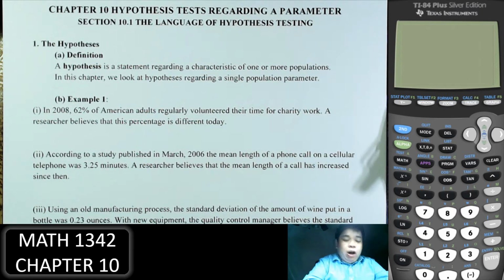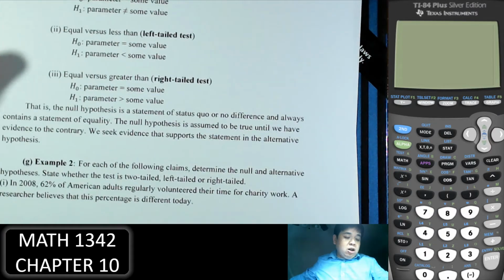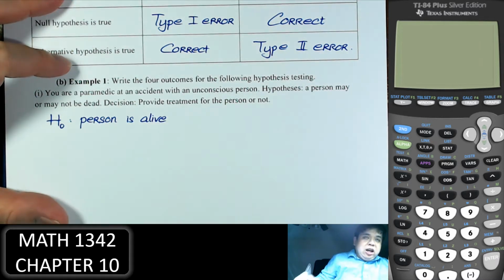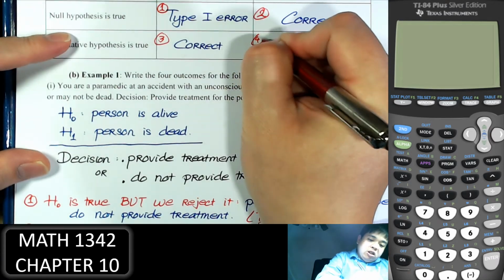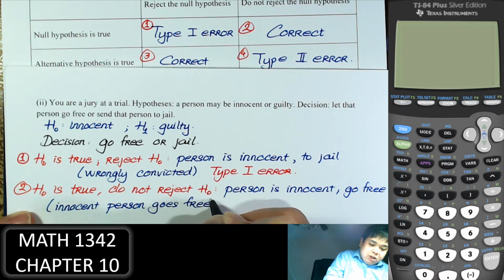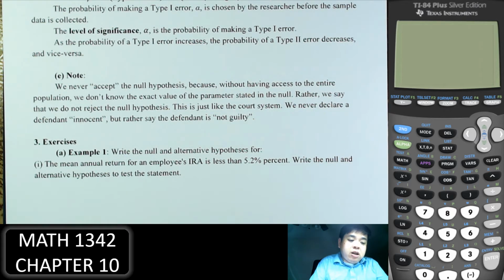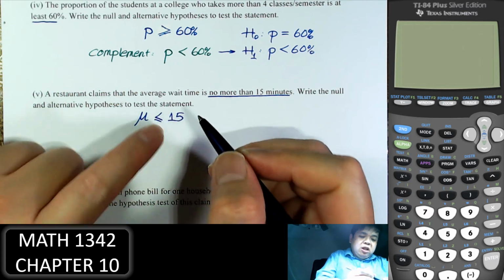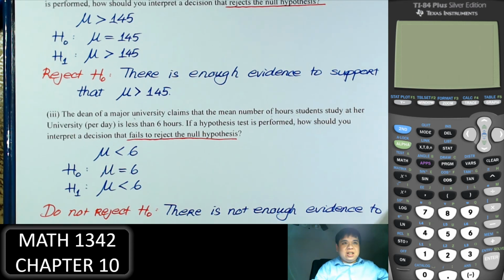Math 1342 - Chapter 10A